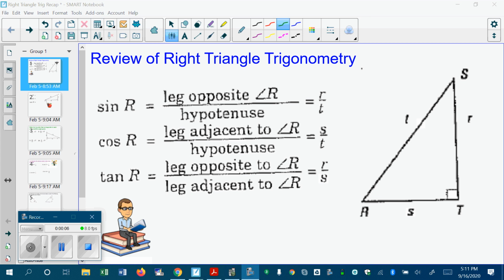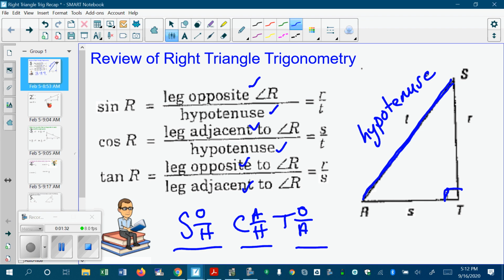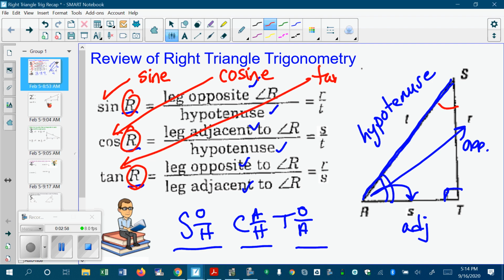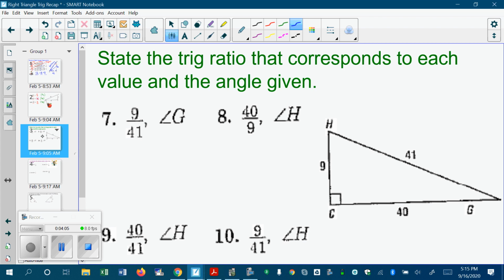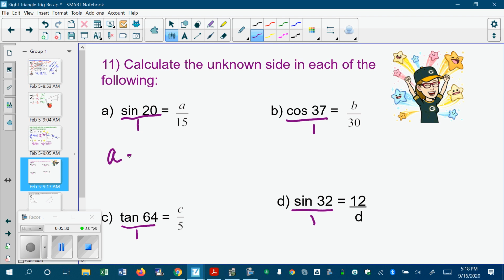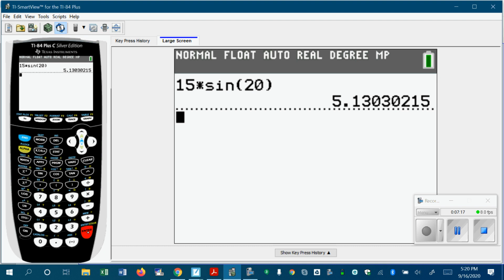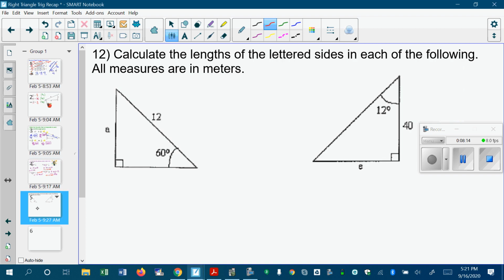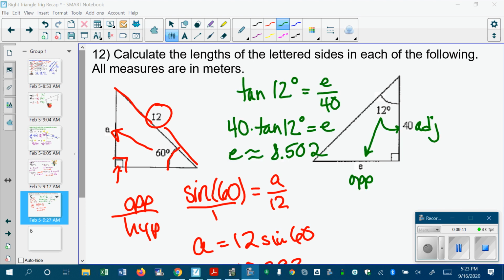Right Triangle Trig Review from Geometry Class